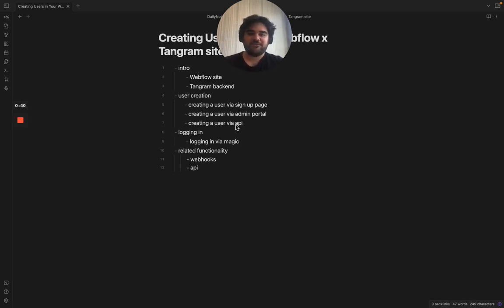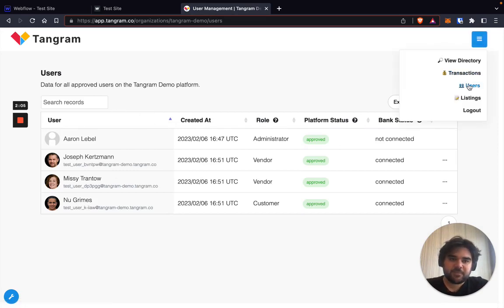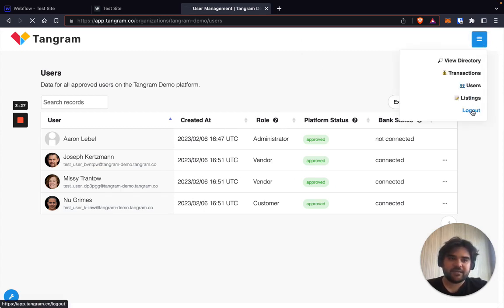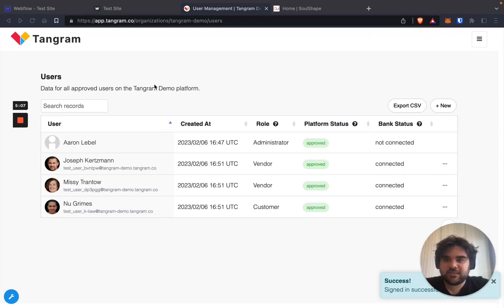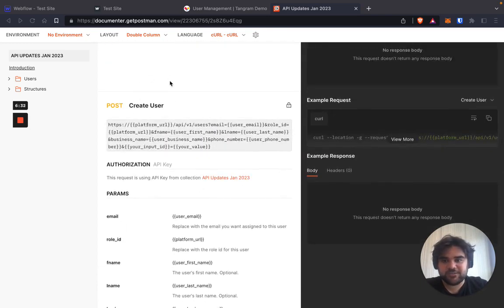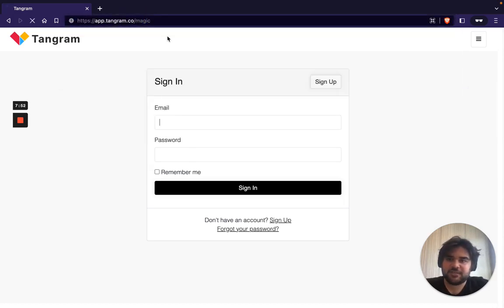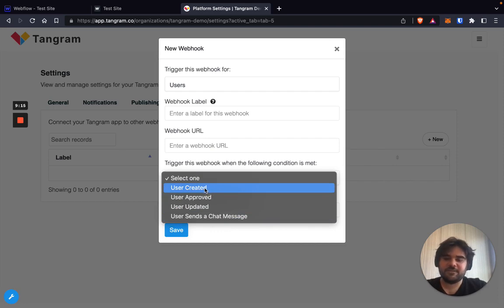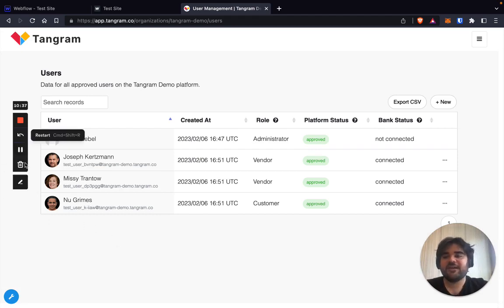How to create and manage users in your Webflow site with Tangram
This tutorial outlines all of the ways you can manage and create users as a Tangram powered Webflow site administrator.

Tangram lets you build fully functional web applications in Webflow, without compromising on scalability or powerful features like authentication and in-app chat.